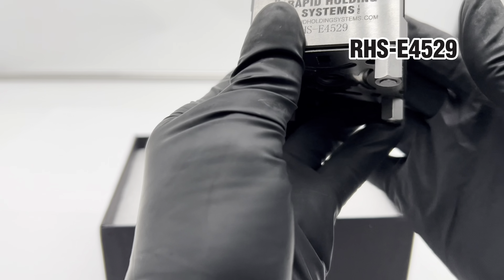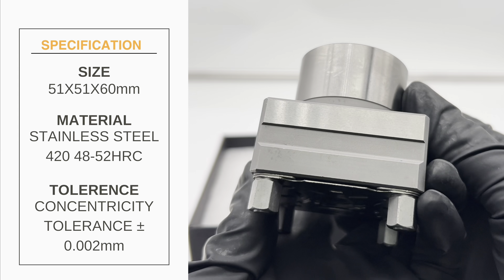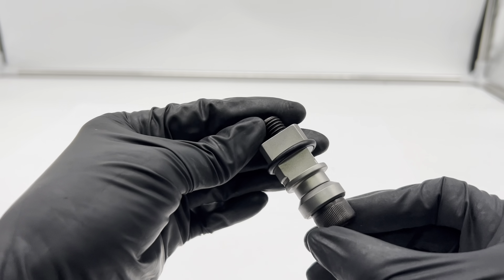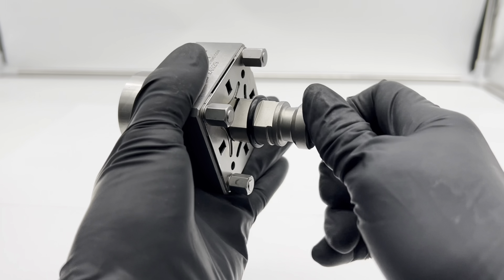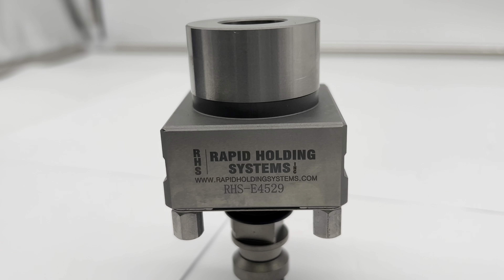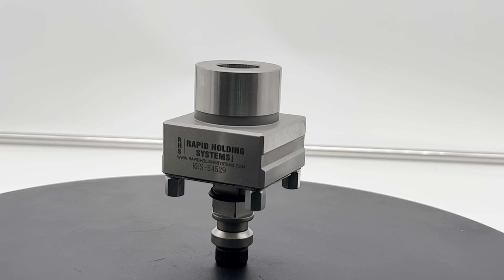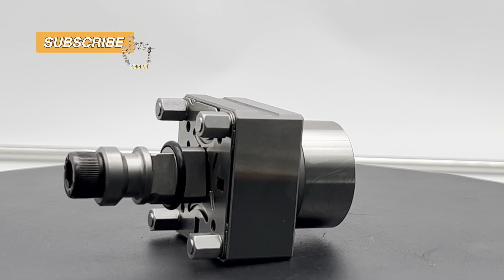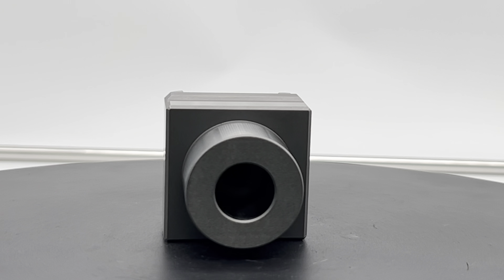RHS-E4529 | Erowa Gauging pin ER-008617 Compatible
Maximize machining accuracy with our Measuring Pin, compatible with Gauging pin compatible with Erowa ER-008617, ensuring perfect alignment every time.

✅ Achieve Perfect Alignment: Ensure your ITS chucks are precisely aligned for flawless machining processes.
✅ Enhanced Durability: Withstand the rigors of frequent use without significant wear, maintaining workflow efficiency.
✅ Seamless Compatibility: Easily find and integrate with your existing Erowa systems, boosting your machining efficiency without compatibility worries.
Discover the difference in precision and efficiency with our Measuring Pin.